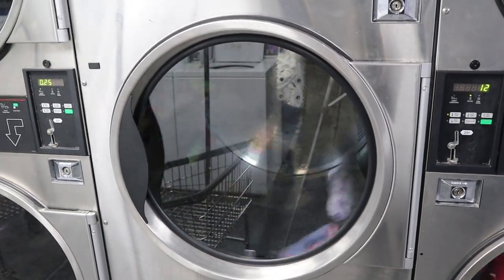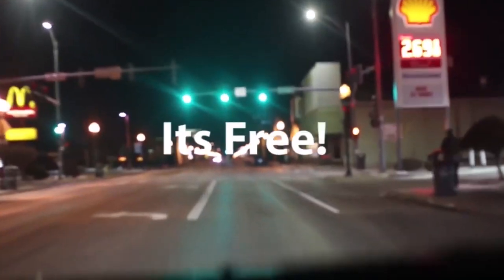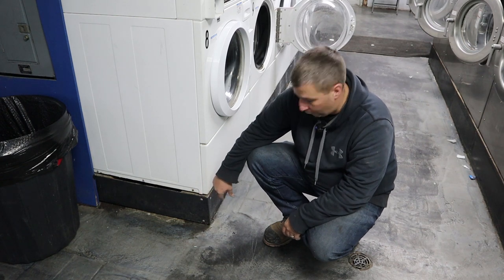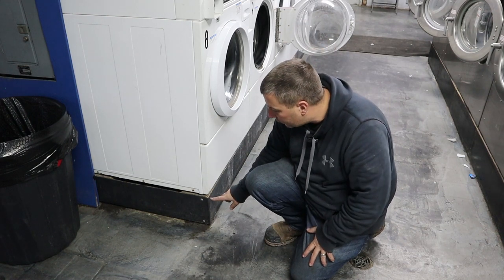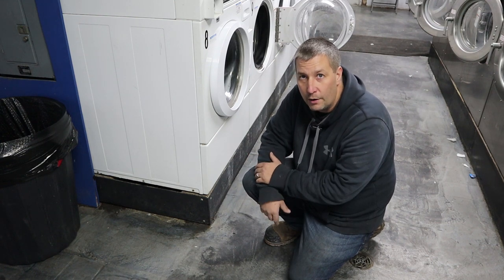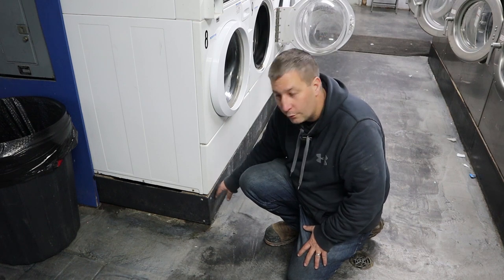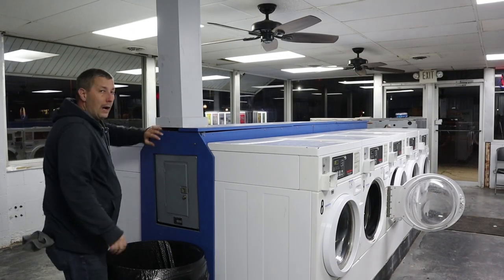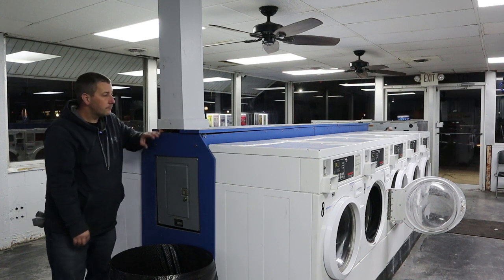How I Cover Horizon Washer Bases! | Following Keenan !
Here what I use top cover Horizon Washer Bases with. Advice on how to figure out what to improve in your Laundromat. How I get my input for changes I need to make to the Laundromat.

If your still are trying to figure out what Following Keenan ! is? Well my YouTube channel is a combination of my money investment. How I run my passive investments and behind the scenes of what crazy thing happen. Some just typical days in life of laundromat stuff as well. Repairing machines, buying equipment, dealing with customers and buying more property. If you want to see what I've learned over the years in my life. Want to be entertained like MrBeast and other free laundromat, reality shows. Or need a good laugh. I just love making fun and different YouTube Videos!

I wear a Gopro chest camera for a lot of my footage. I shoot the rest with a Canon M50. Nothing fancy just good one on one contact with people, day in the life type content. I will also add advice of thing to do when owning a business. Mostly based off what I have learned doing it.

Change Out$$! | laundromat$! | Following Keenan !  Change Out video is the 1st in laundromat series of change out / money collections in the 1st laundromat. I had a viewer want to know our passive income that each type of laundromat machine makes a week. So over the next few weeks as I change out our income from the laundromat. You will see what the different laundromat machines passive income. Collecting money is not a normally everyday job in any laundromat.